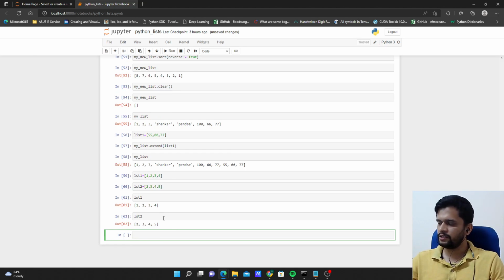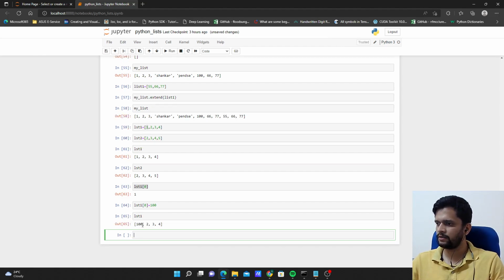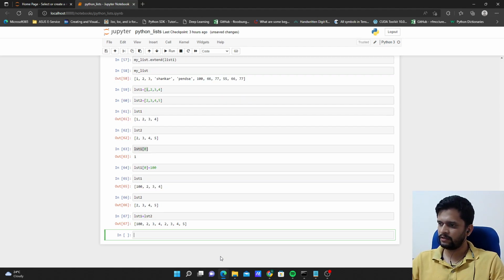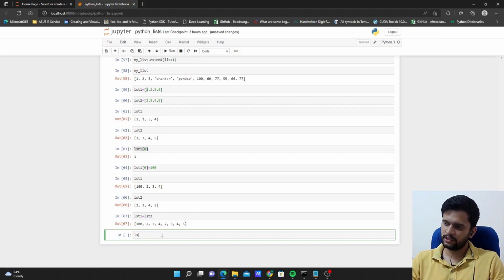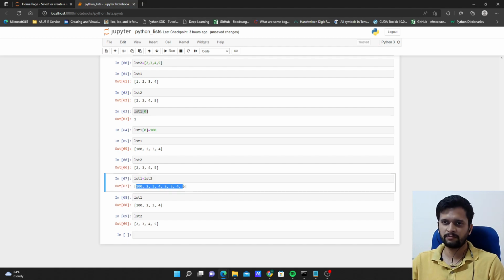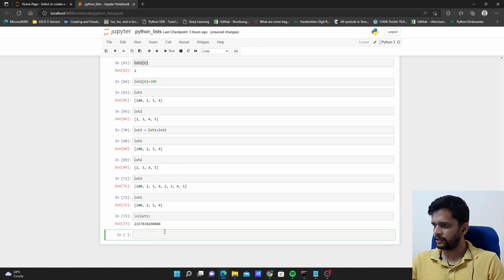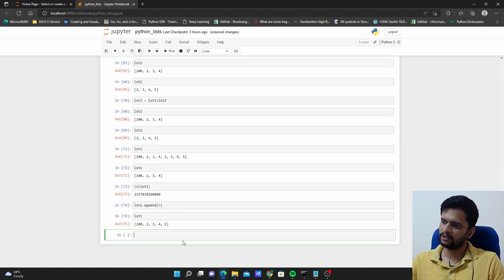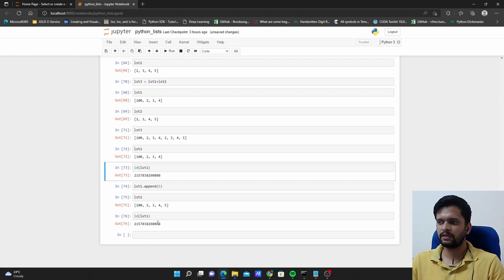Tutorial 5 Python lists continued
In this video, you will learn what do we mean by "lists are mutable", how to modify the elements in the list and how to concatenate lists.